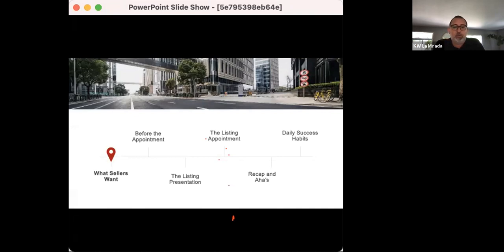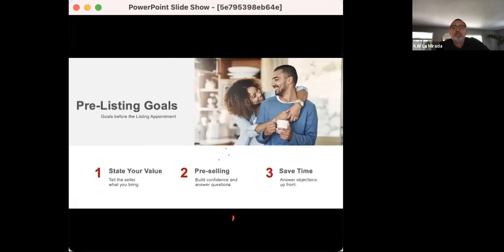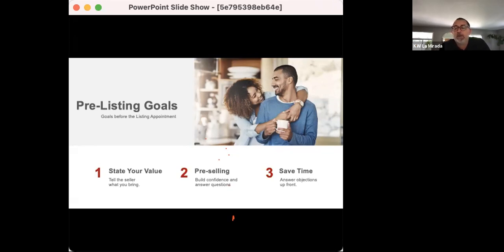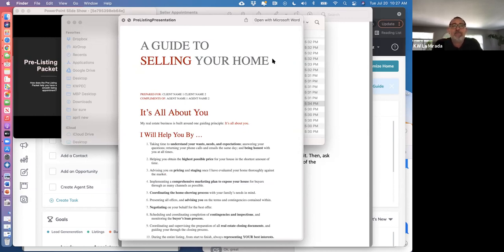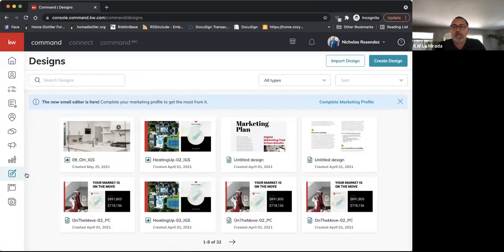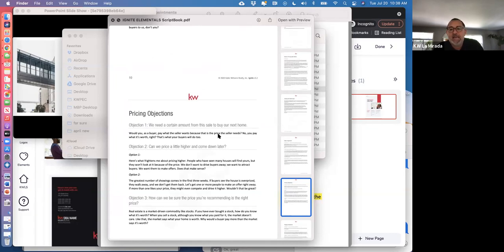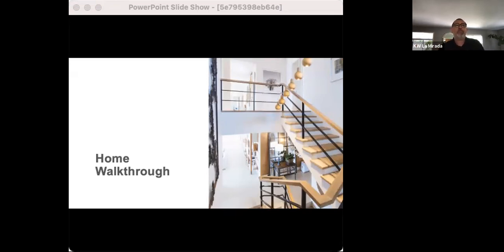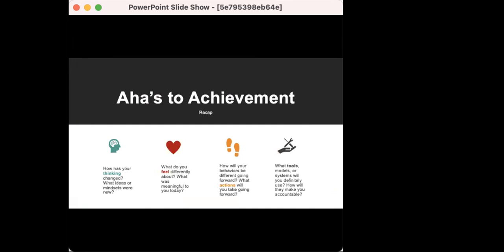Ignite 2.0 Elementals 4 Seller Appointments July 20, 2021